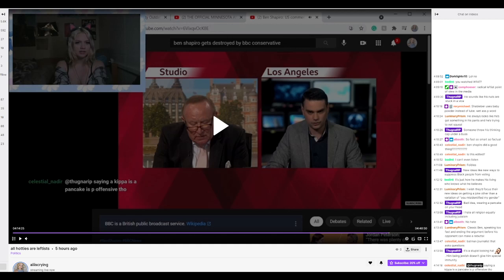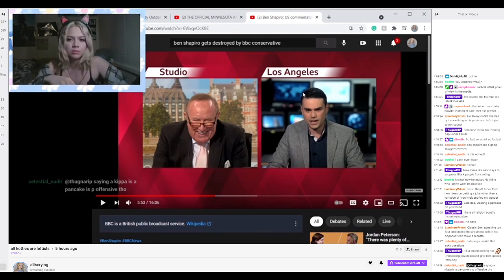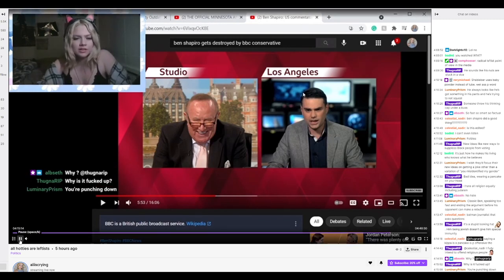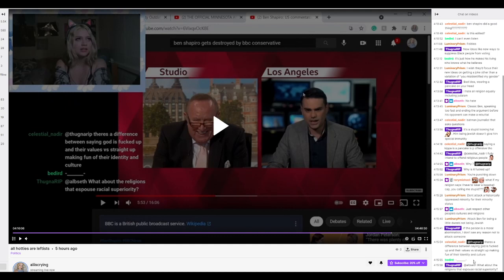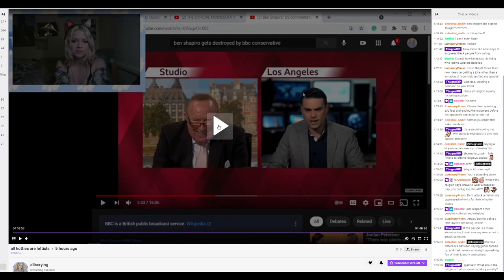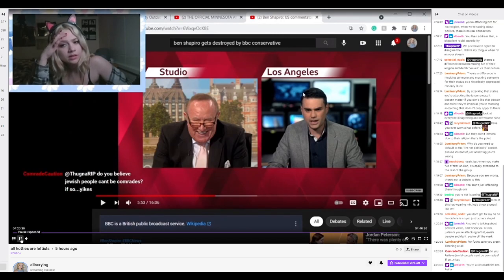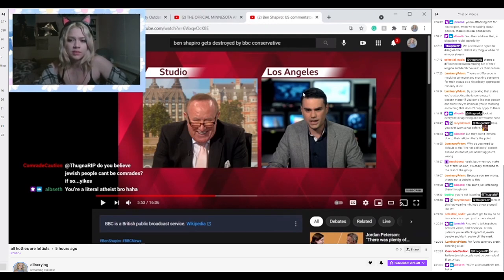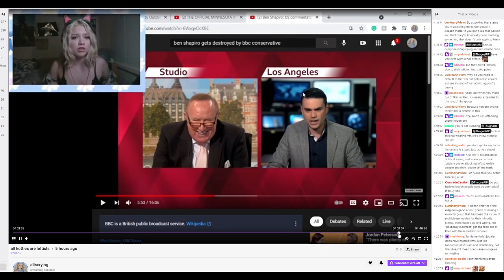aliiscrying is an SJW That Thinks Pancakes are Antisemitic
What happens when you give a blonde a platform? A whole lotta ignorance XD